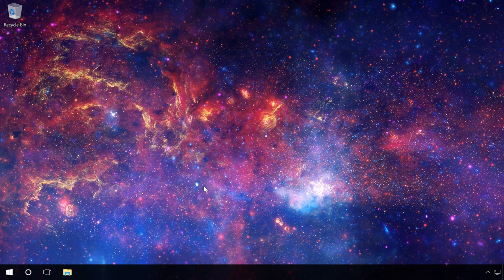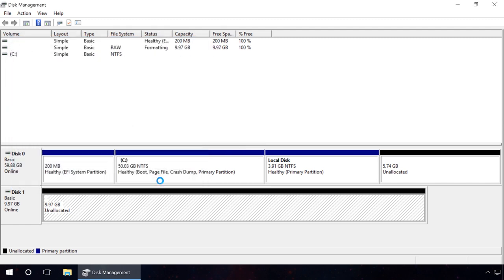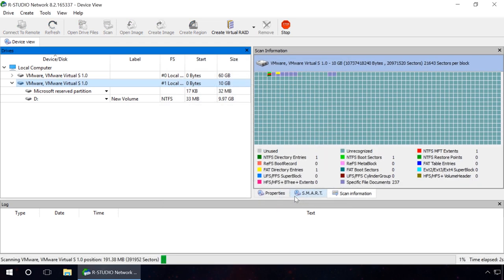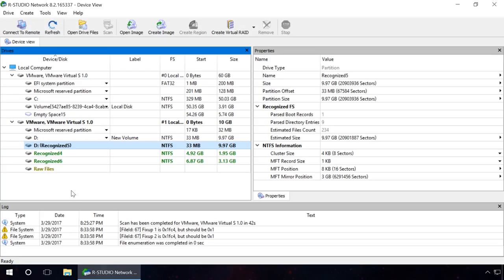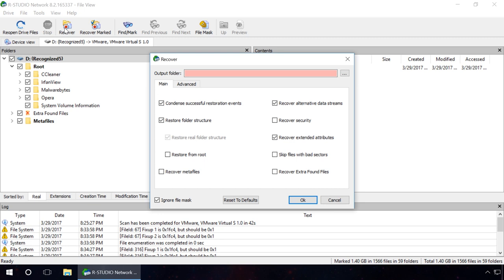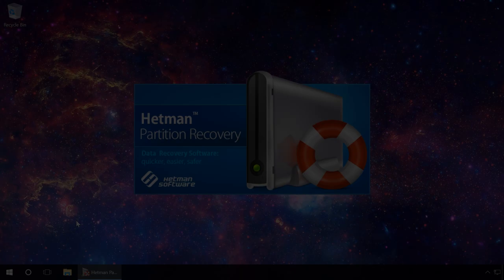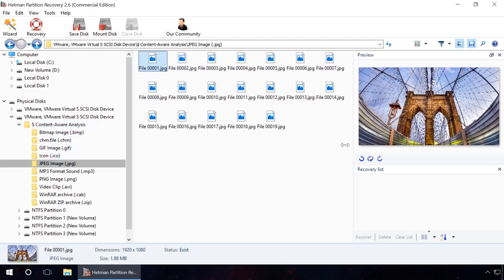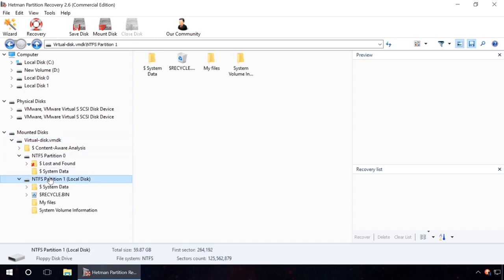🔥 R-Studio: Recovering Files From a Deleted Partition (2021) 📁⚕️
👍 Watch how to recover files from a deleted disk partition with R-Studio. There are partitions containing files on our hard disk. Delete them. To do it, right-click on each of the partitions and select “Delete volume.” Create “New Volume (D:)” in the free space that appeared after deleting the volumes. This way, we get a disk from where partitions containing files were deleted.

Content:
0:00 - Intro;
0:45 - Recovering files of deleted partitions using R-Studio
2:16 – Conclusion

In order to recover files from the deleted partitions with R-Studio:
• Start the program and select the hard disk from which a partition should be recovered.
• Click on the “Scan” button.
• Select additional settings in the window that opens and click on “Scan.”
• Wait until the scanning process is complete.
In the process of scanning, the program calculates its duration: note the status line at the bottom of the program window.
• As a result, R-Studio showed the list of partitions found in the scanned hard disk.
• View the contents of the partition, the size of which corresponds to the previouly deleted volume.
• R-Studio showed the contents of this partition, where deleted files were not found. It has the same result for other recognized partitions.

• After scanning the existing partition named “New Volume” which we created instead of the four deleted partitions, the program did find the files from the deleted partitions.

• Select the files and folders you need to recover and click the Recover icon in the upper menu of the program.
• Specify the folder to save the recovered files and click “Yes.”
• The files and folders have been recovered.

To sum up, we can say that the program did a good job. In terms of quality of data recovery, R-Studio is a direct competitor to Hetman Partition Recovery: it can recover files from deleted or formatted partitions, create disk images and recover data from there as well; it has a good preview function for files to be recovered.

The things to make Hetman Partition Recovery a better choice include a user-friendly interface, far higher speed of work (both when scanning media and recovering data) and ease of use; the latest update adds the function of data recovery from virtual drives and virtual machine drives.
Hetman Partition Recovery offers you a two-step or three-step data recovery solution, which makes the process of recovery much simpler and improves the final result.

If you have more information to share, or any suggestions about file recovery from a deleted partition or hard disk, we’ll be glad to see your comments.

That is all for now. Click the Like button if this video helped you.